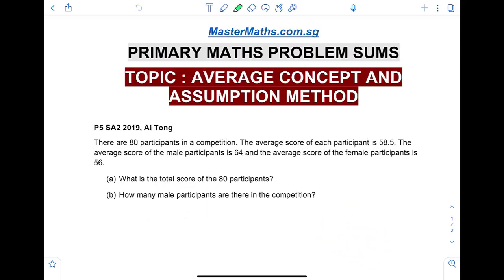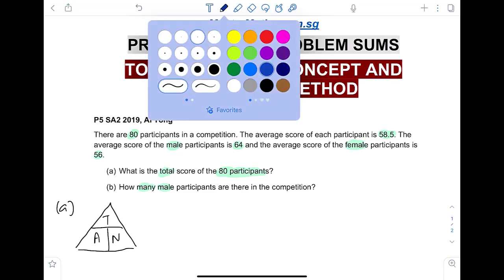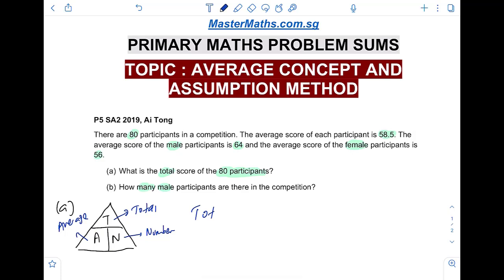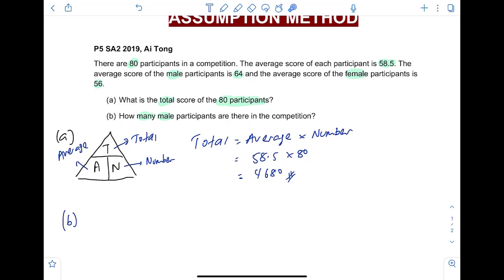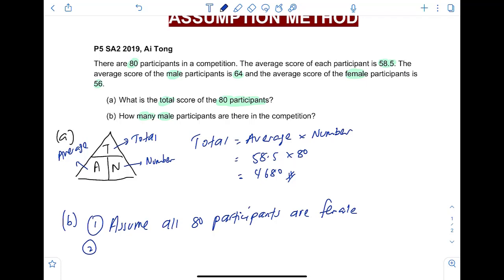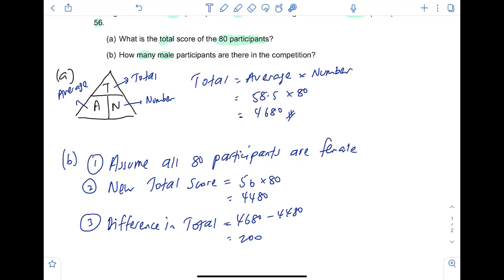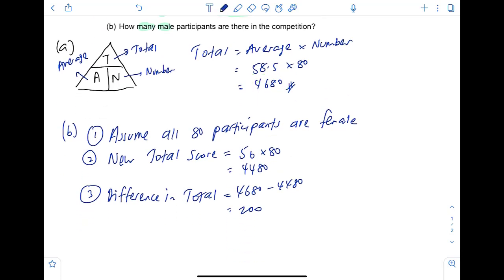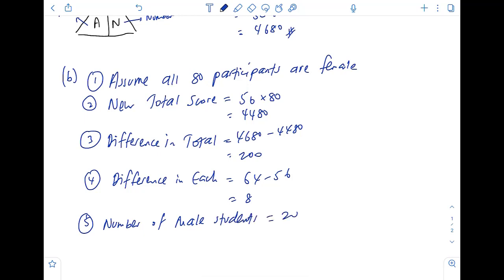Ai Tong 2019, P5 SA2, Average Concept and Assumption Method | Learn Problem Sums | PSLE MATHS PREP